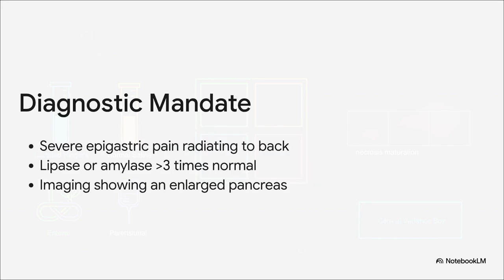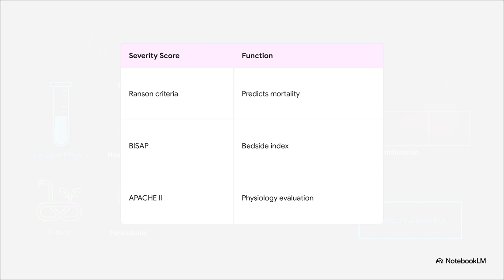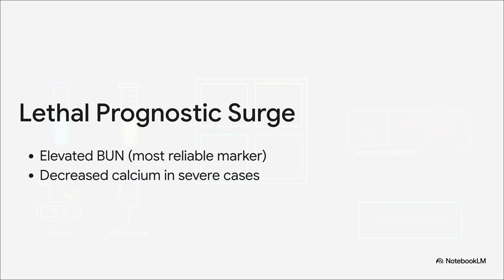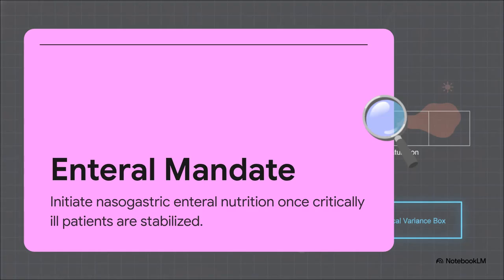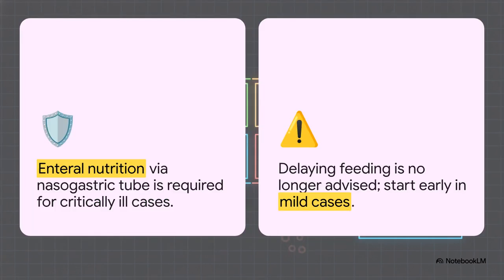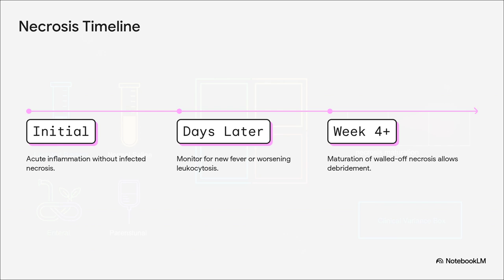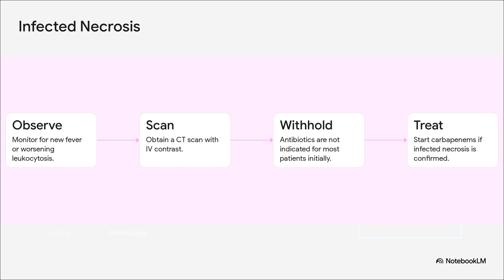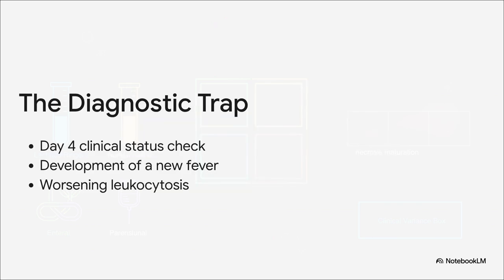Severe Acute Pancreatitis